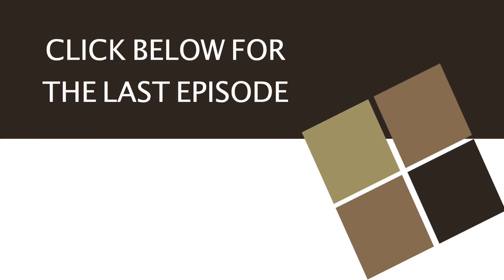Why Winter is a Great Time to Sell a Home in Cache Valley - Episode # 48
Inventory is low, and this winter is going to be a great time to sell a home in Cache Valley.

Robert J. Brown
Broker - Owner
Cornerstone Real Estate